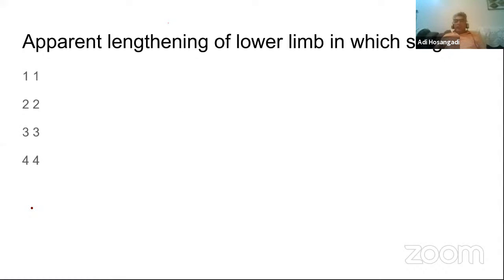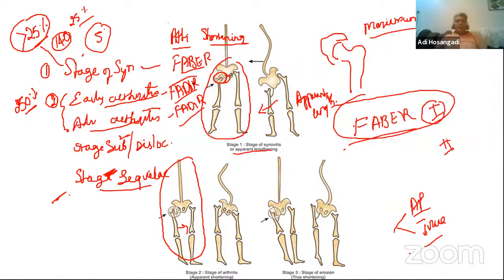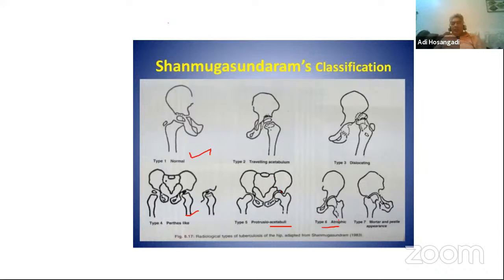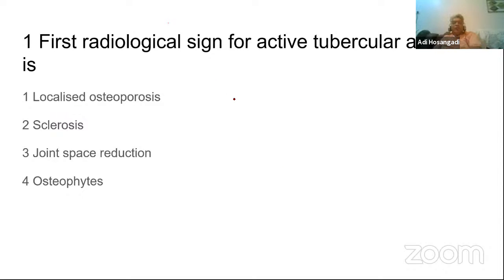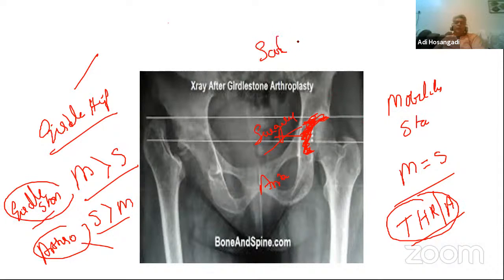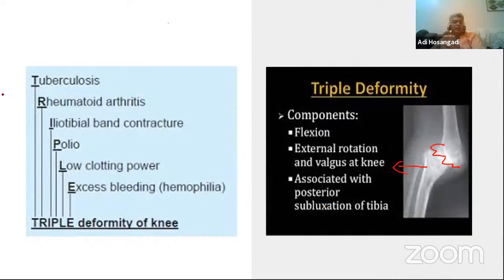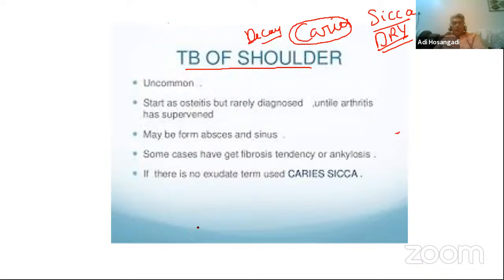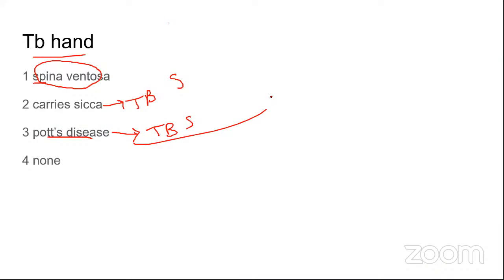Bone and Joint Tuberculosis Ortho by Dr A A Hosangadi,